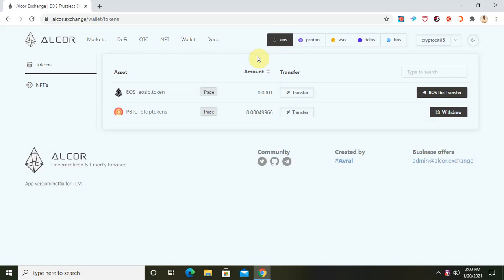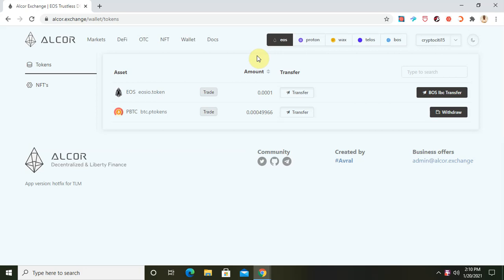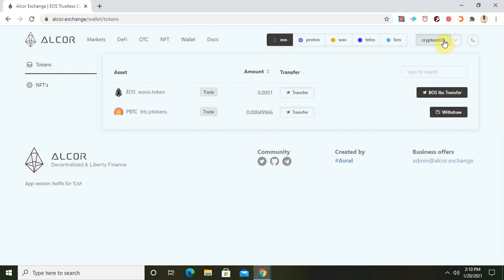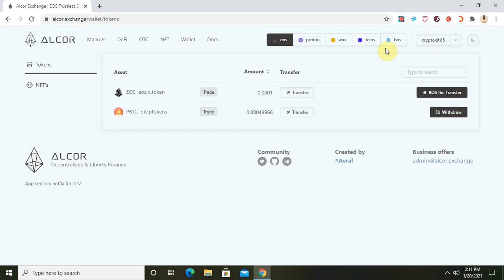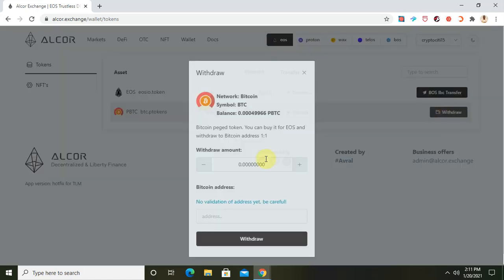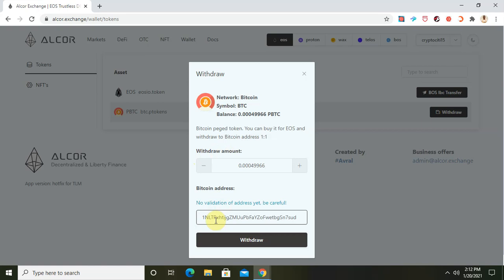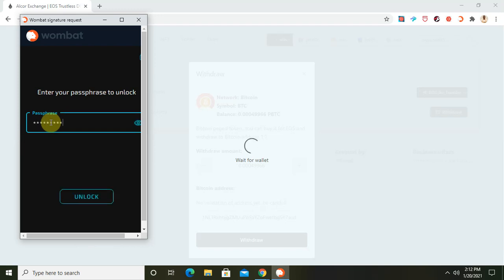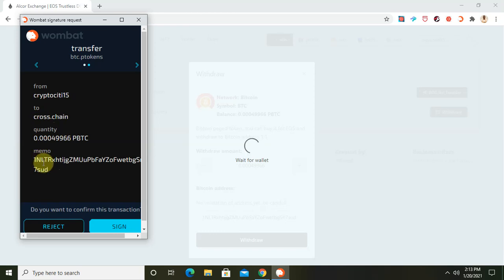How To Withdraw PBTC On EOS from Wombat Wallet To Your Bitcoin Wallet For Free Via Alcor Exchange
This video shows you how to withdraw your pegged BTC (pBTC) token which maintains a 1:1 peg ratio with BTC from your EOS wallet (Wombat) to your Bitcoin wallet for free without paying transaction fees. The pBTC token was established under the pNetwork De-fi project pTokens A cross-chain De-Fi compatibility network. pTokens can teleport any kind of token to a different blockchain without frictions.